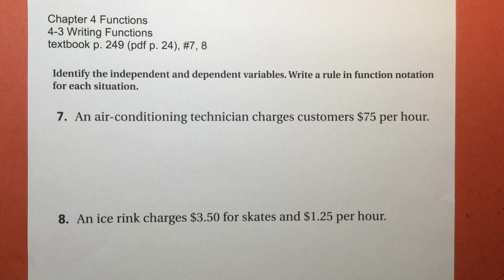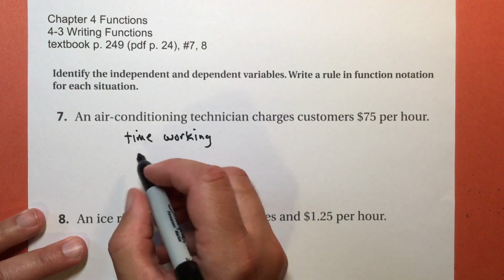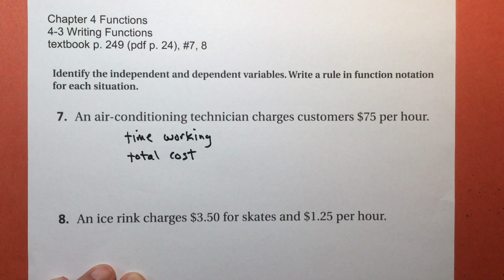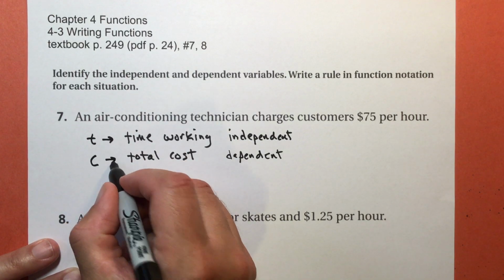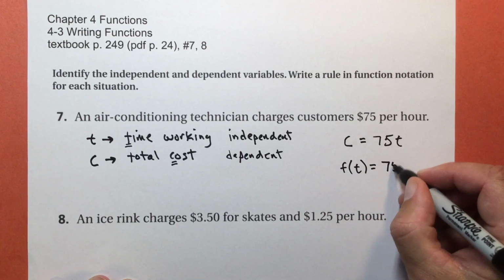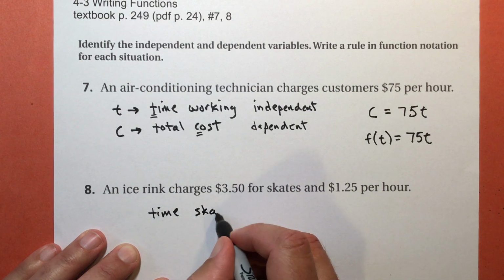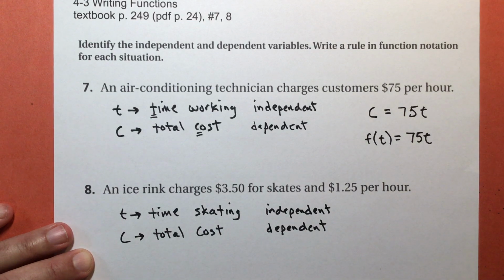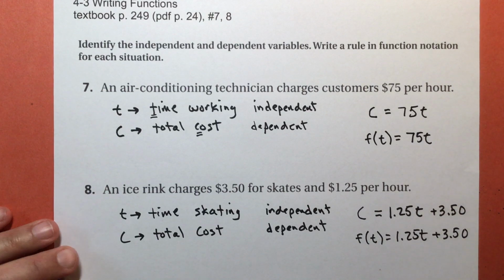4-3 Writing Functions problems #7-8